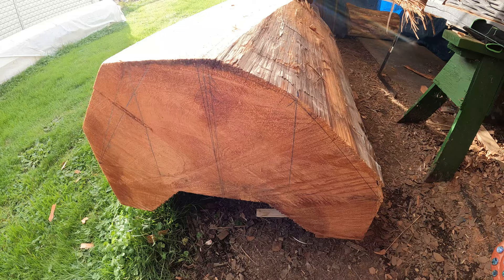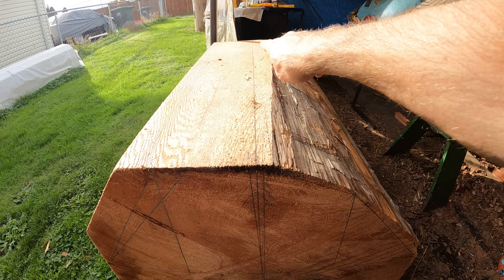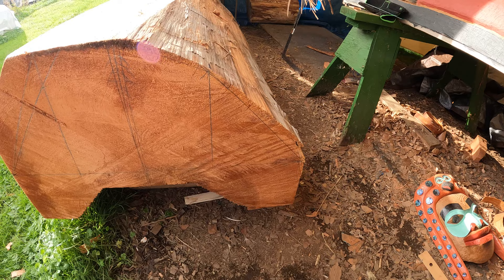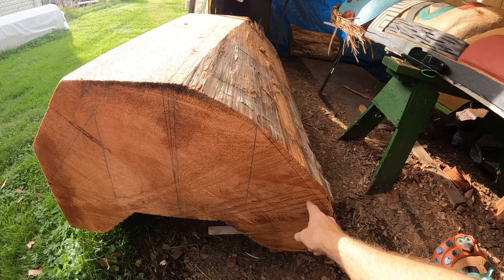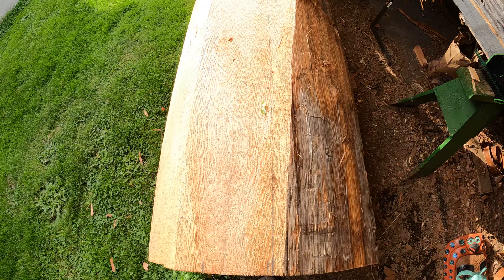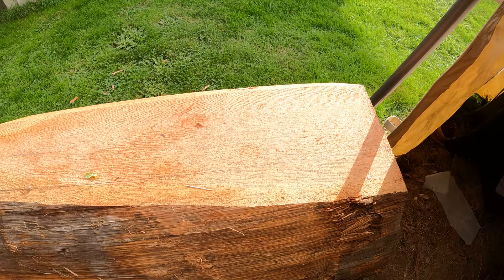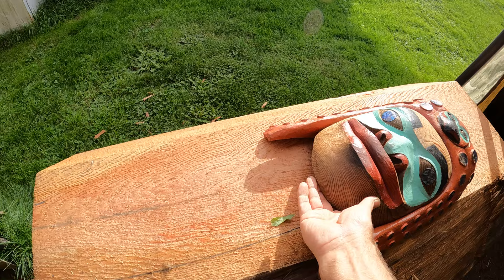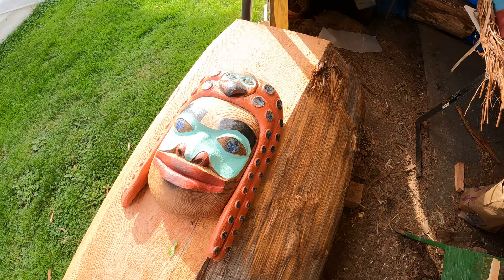Selecting a Cedar Block with Fred Fulmer Tlingit Artist - Carving a Giant Octopus (Devilfish) Mask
In this video Fred Fulmer explains his process of preparing a large cedar block. He decides which end will be the top of the mask. Fred is using a model/maquette mask to help decide how the design will be laid out. Once this is determined, the block is leveled from side to side, a center line is established. then facets lines are drawn on both ends of the cedar block. This faceting process is used to balance out the log by removing excess wood in areas. When all the excess wood is removed, then drawing the design is drawn onto the cedar and were ready to start carving.